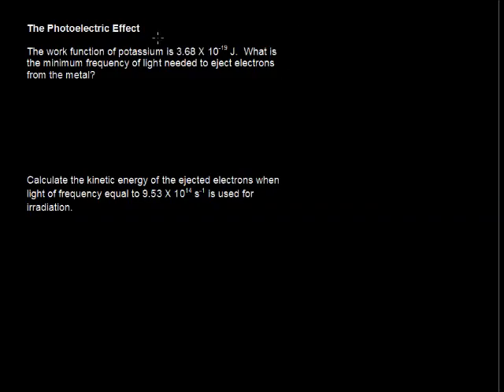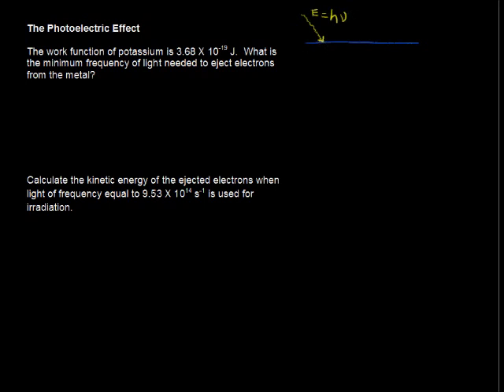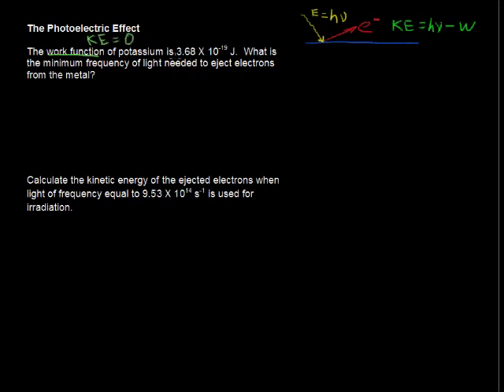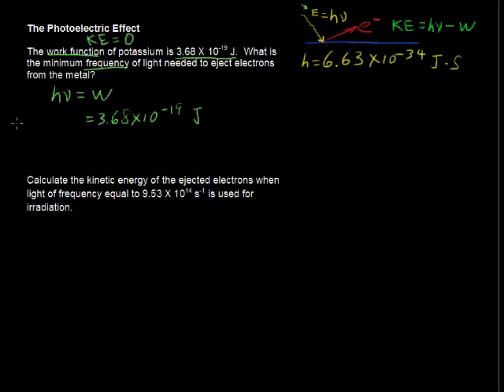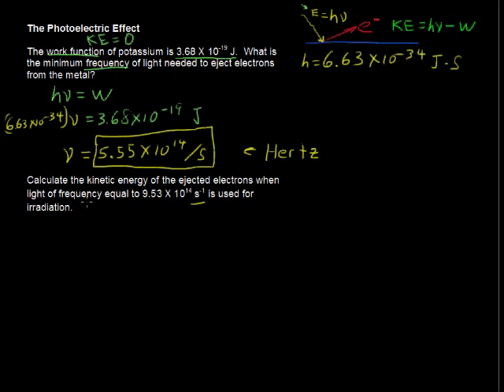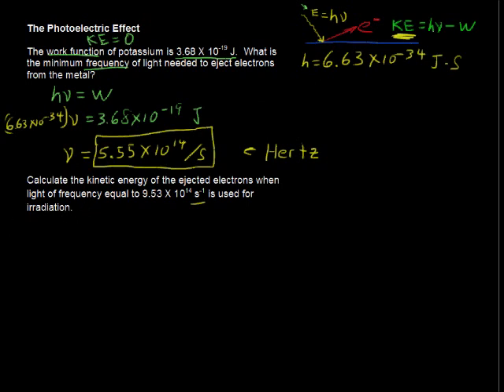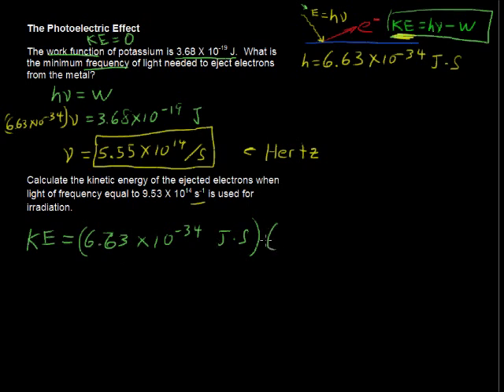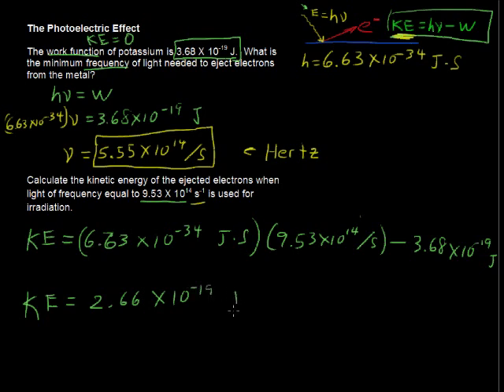What is the Photoelectric Effect? Light Frequency - Chemistry Tips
What is the Photoelectric Effect? Light Frequency - Chemistry Tips. Looking for college credit for Chemistry?